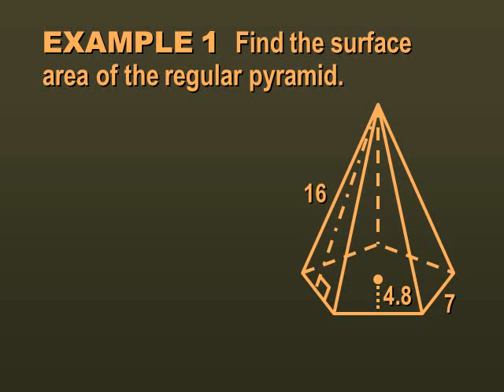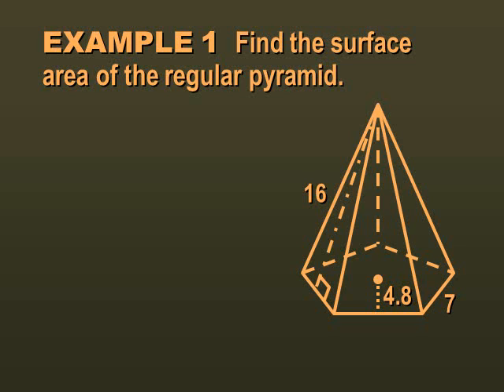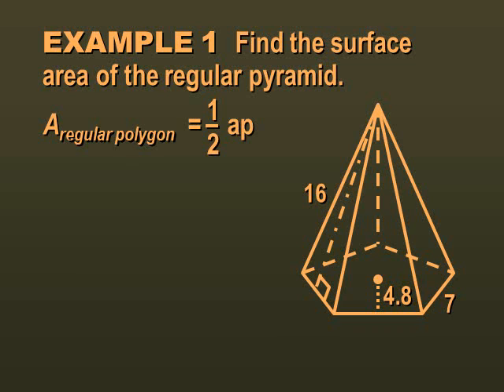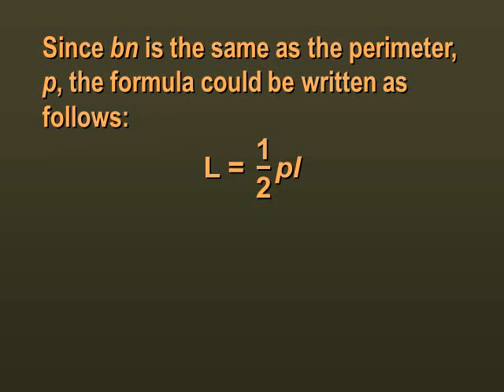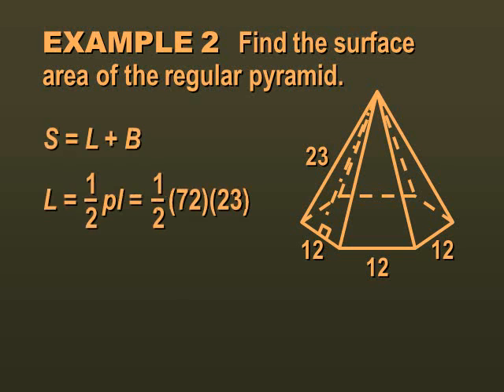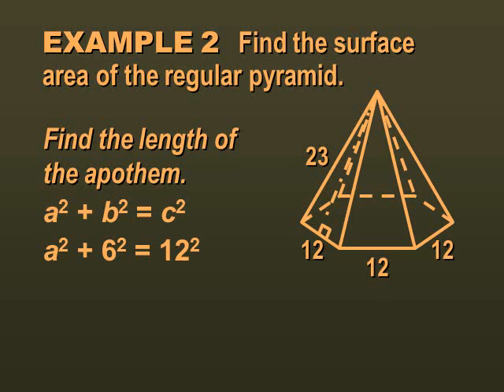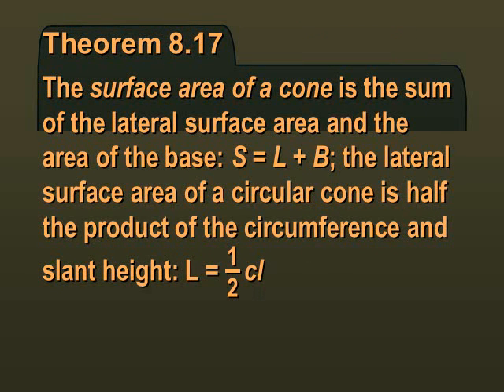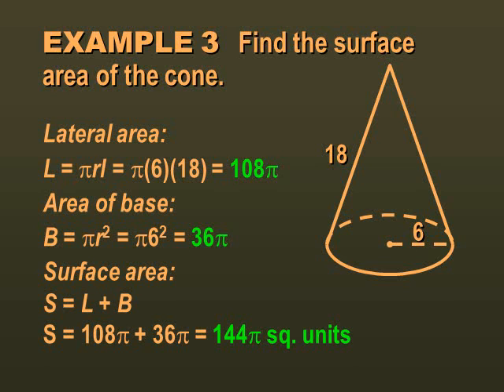Geometry 8.7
Surface Areas of Pyramids & Cones